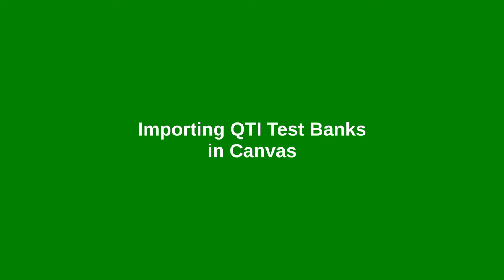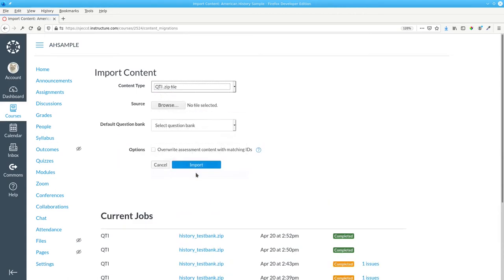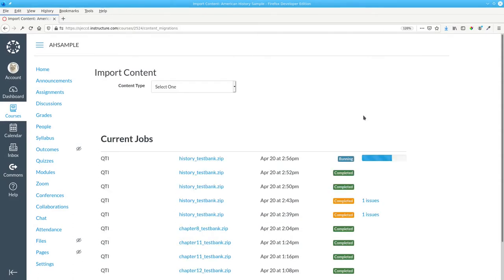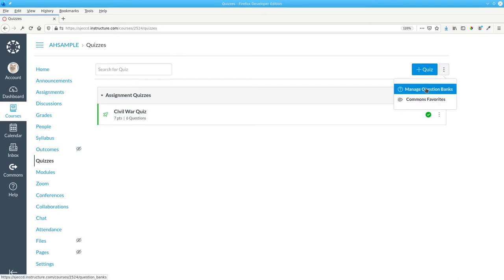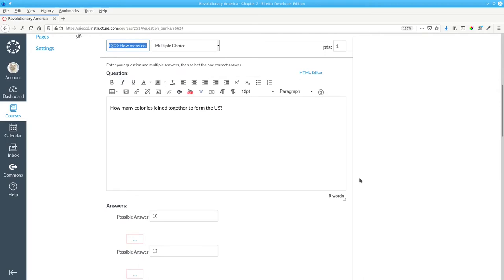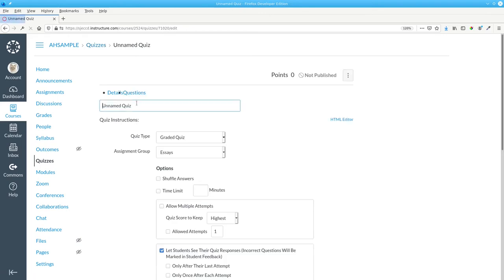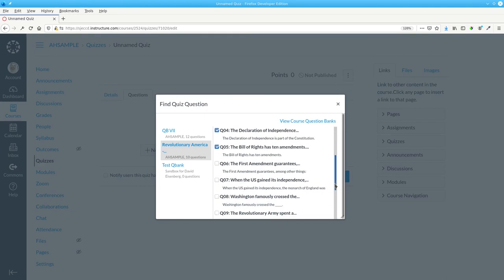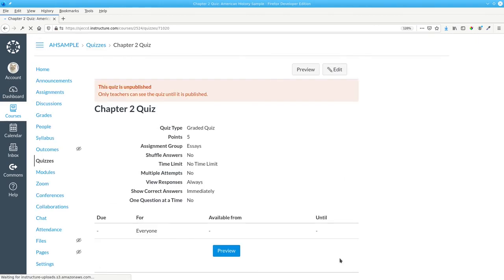Importing QTI Question Banks into Canvas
Here’s how to import and use question banks that your textbook publisher has provided.